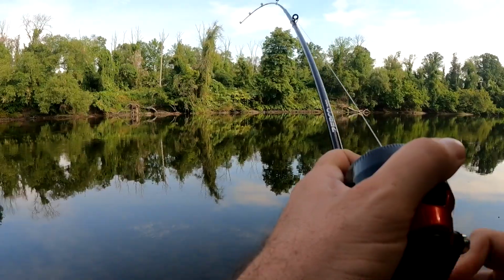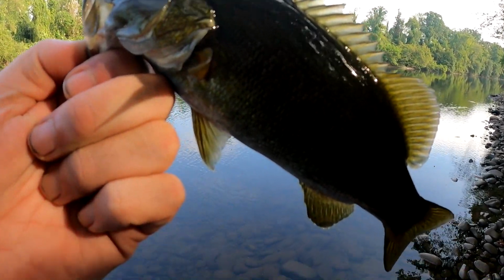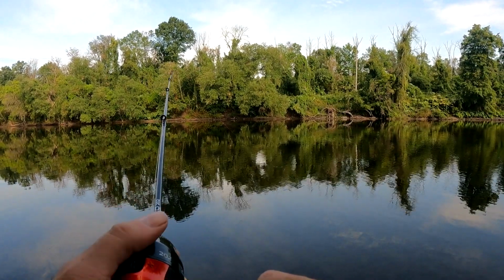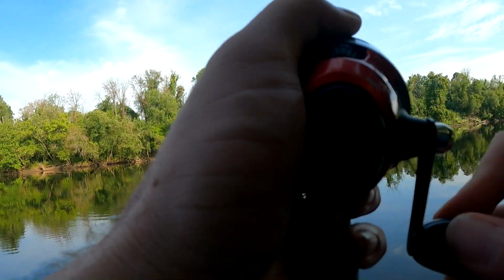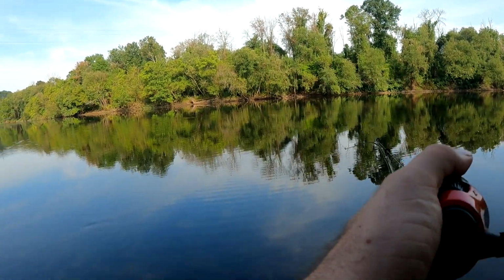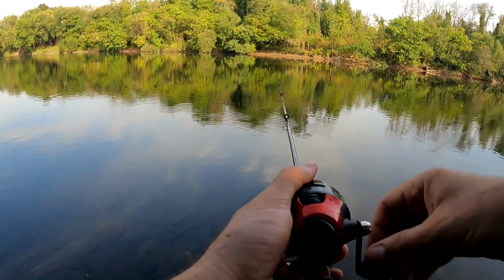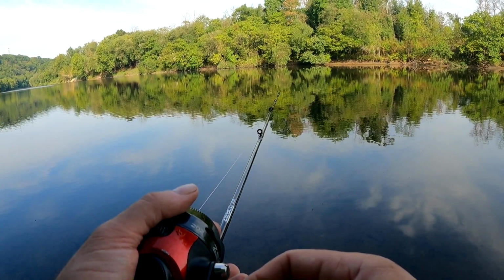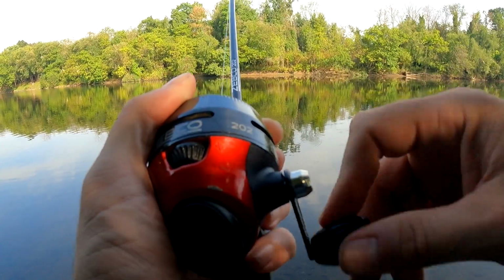Fishing With Fresh Baitz Hellgrammites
This bait works pretty well.